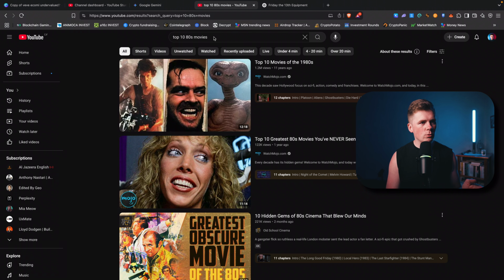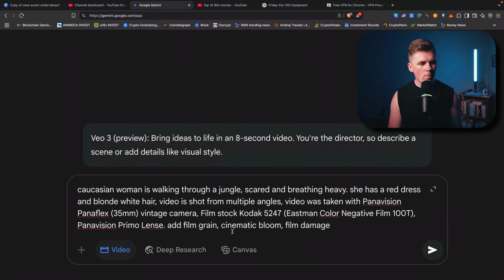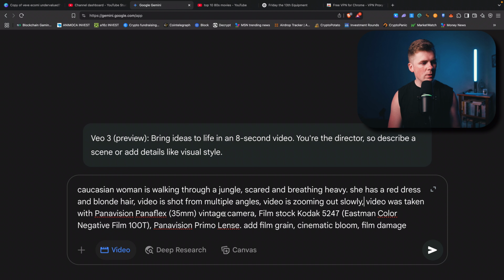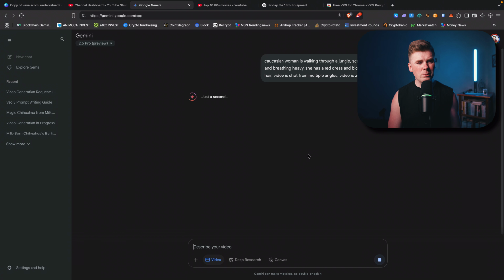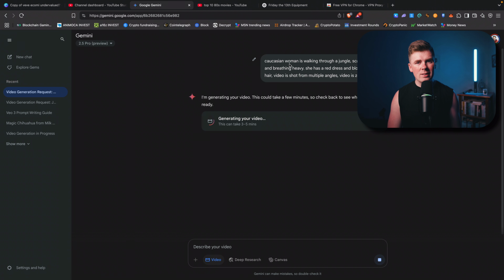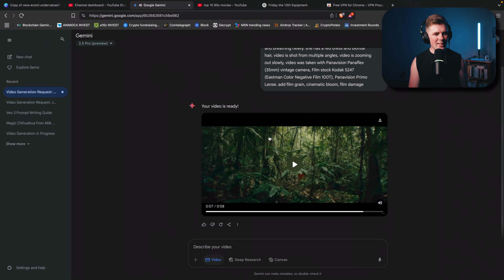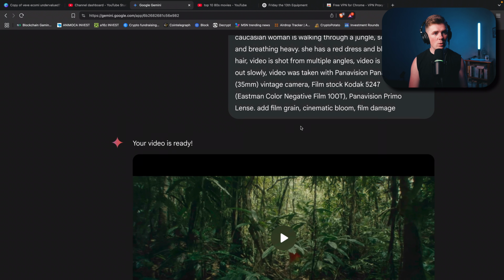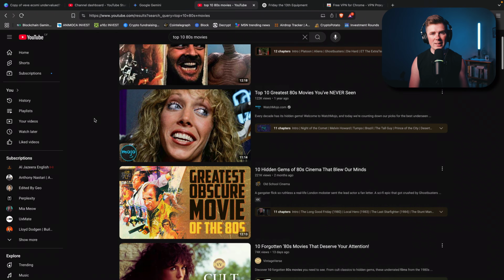How To Make VEO 3 Videos CINEMATIC! VEO 3 Tutorial, Step By Step Guide. Best AI Video TOOL! VEO 3